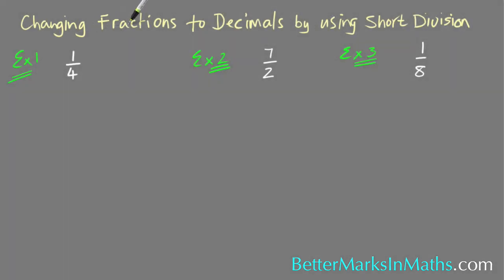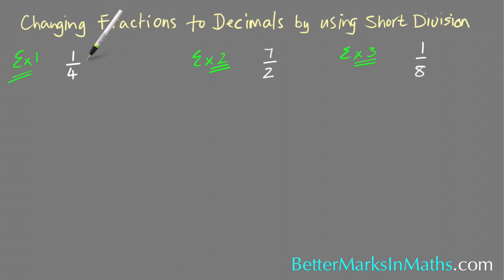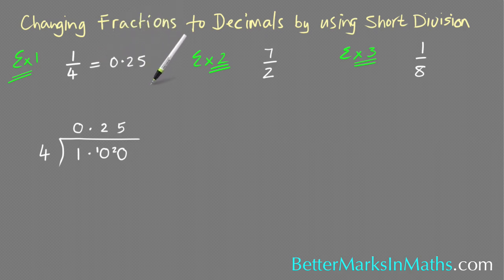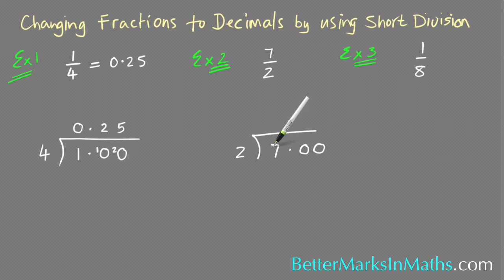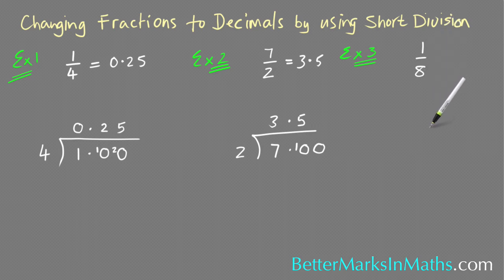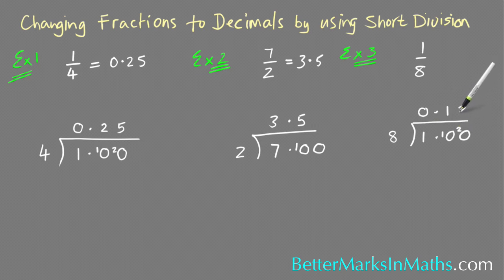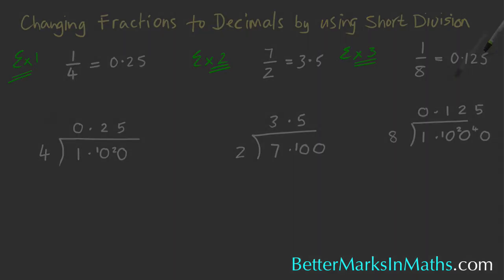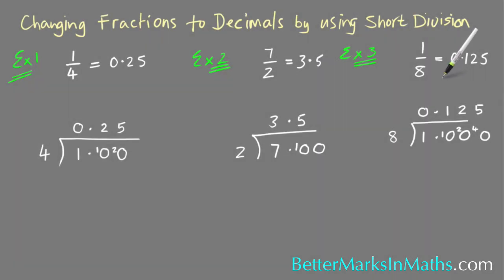How to Change Fractions To Decimals Using Short Division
This lesson will show you how to change Fractions to Decimals by using Short Division - a key skill for when you don't have a calculator handy.